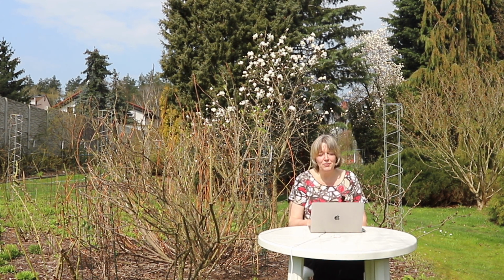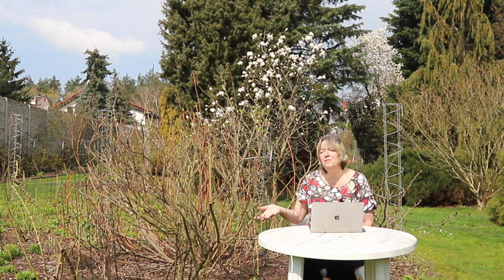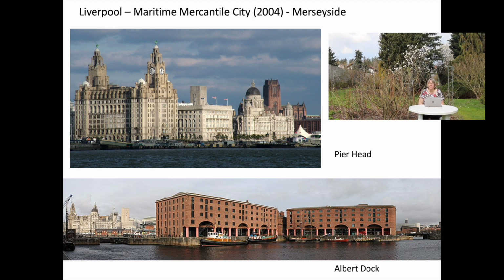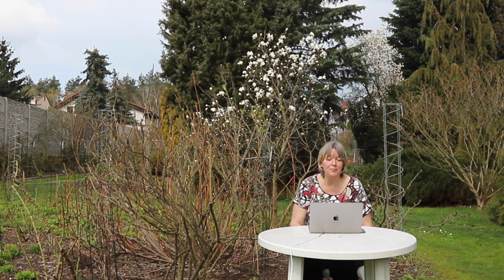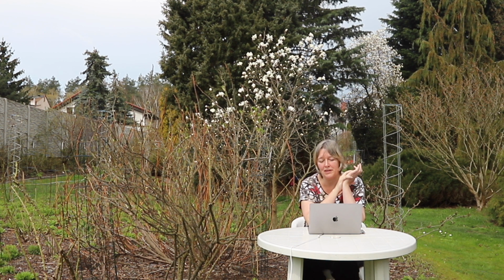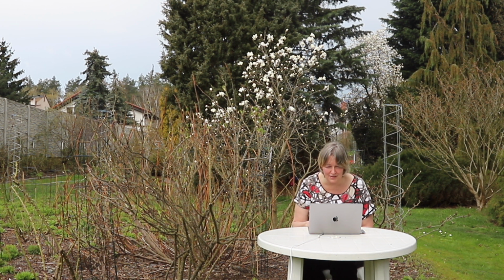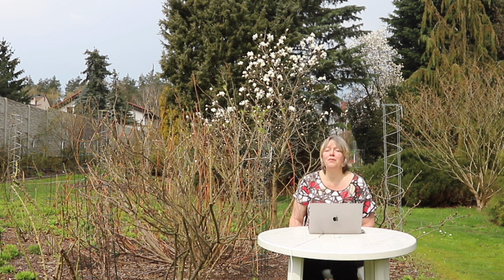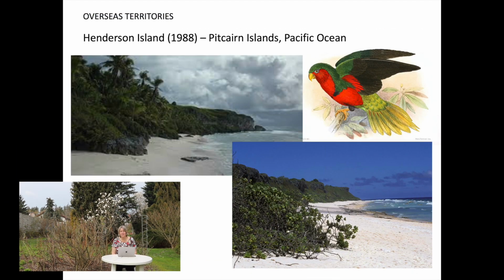Geography 9. Part 2